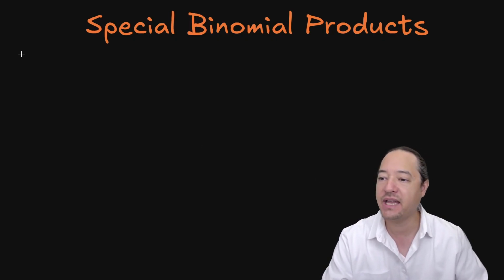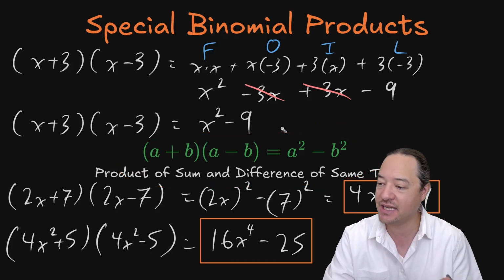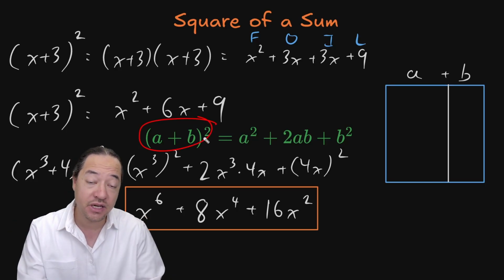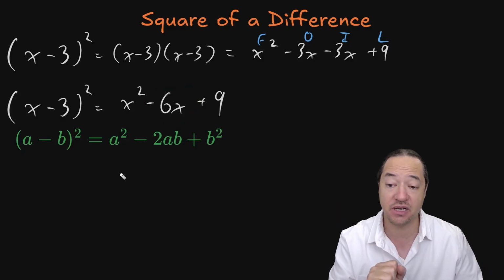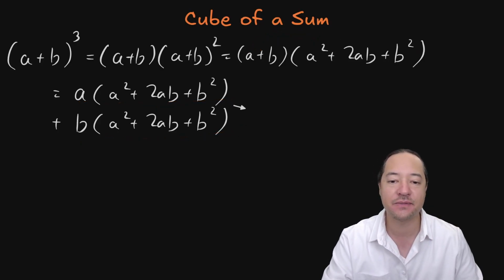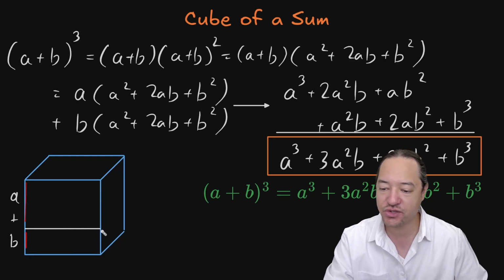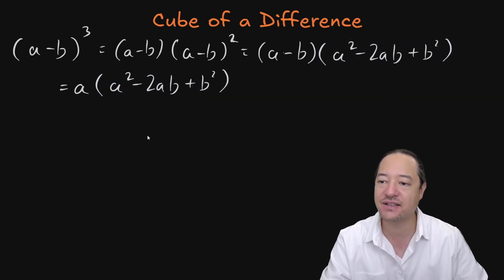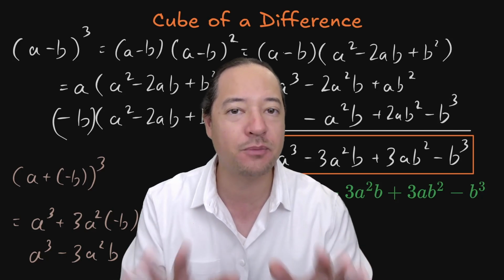Precalc 1.3.4 - Special Binomial Products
We explore some very important binomial product patterns that appear again and again in algebra. These special products make multiplying certain binomials faster and reveal deeper mathematical structure.

We’ll walk through each case step by step, using both the FOIL method and geometric reasoning to uncover the formulas.

-   The product of a sum and difference: (a + b)(a – b) = a² – b²

-   The square of a sum: (a + b)² = a² + 2ab + b²

-   The square of a difference: (a – b)² = a² – 2ab + b²

-   The cube of a sum: (a + b)³ = a³ + 3a²b + 3ab² + b³

-   The cube of a difference: (a – b)³ = a³ – 3a²b + 3ab² – b³

We also look at examples with actual numbers and variables, and see how geometric models (areas of squares and volumes of cubes) can help us understand why these patterns work.

Mastering these special products makes multiplying polynomials much quicker and prepares you for factoring techniques, solving equations, and higher-level algebra topics.